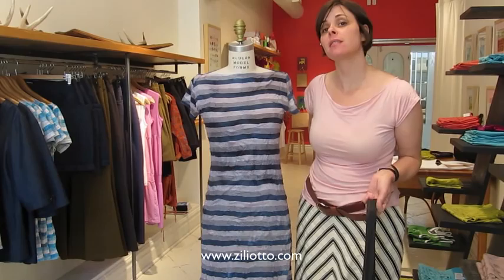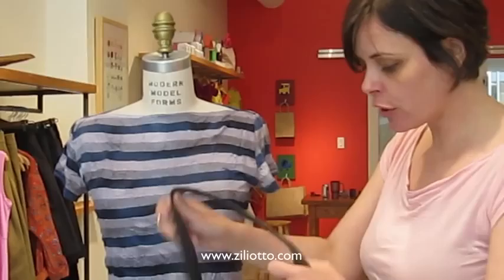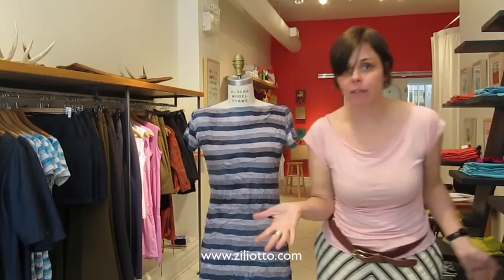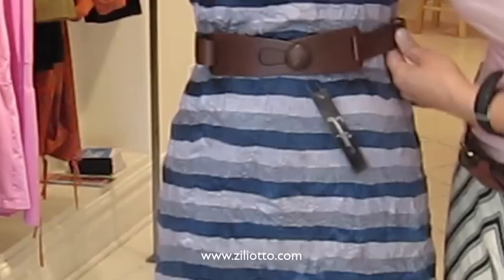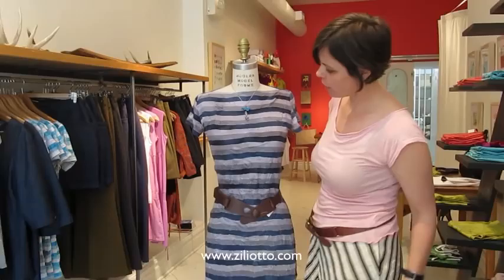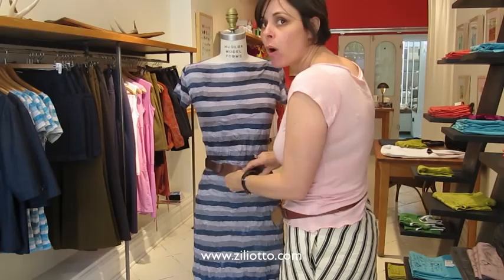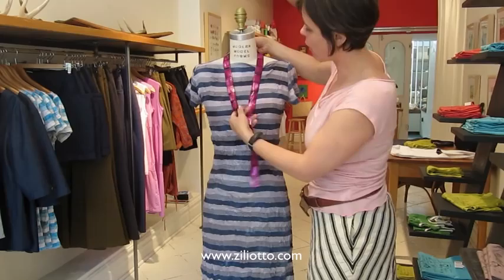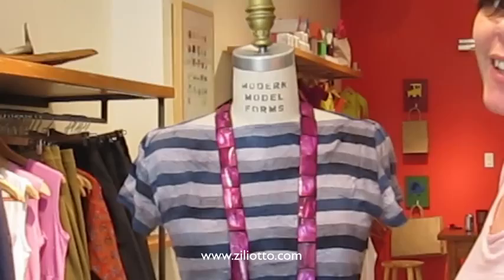Ziliotto Summer collection #2